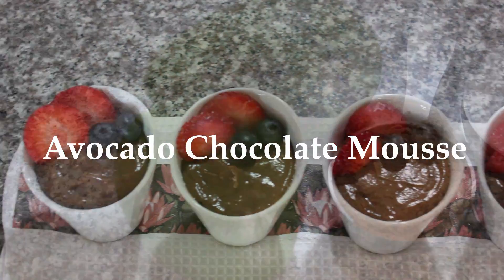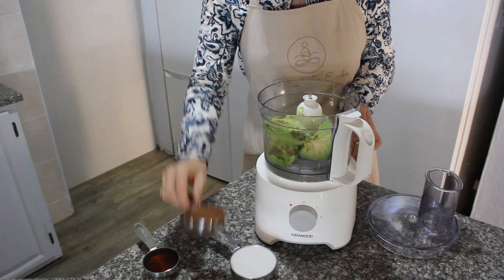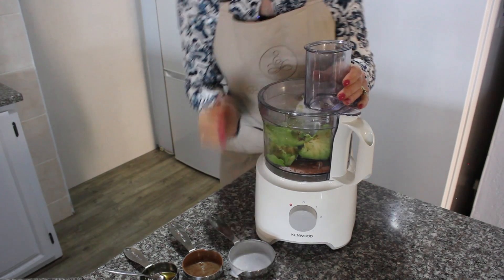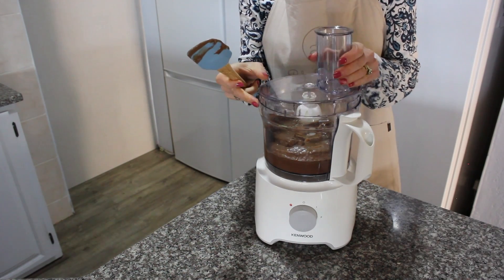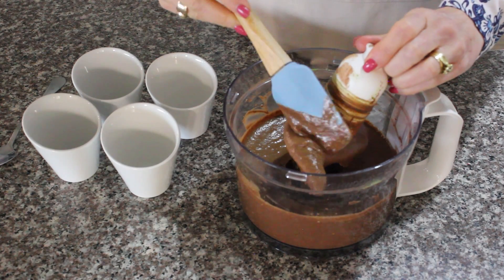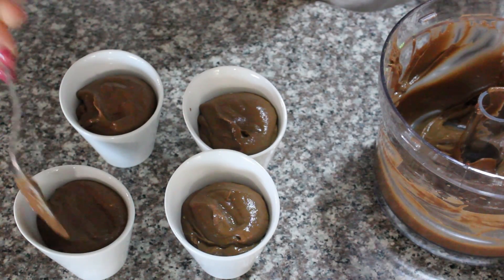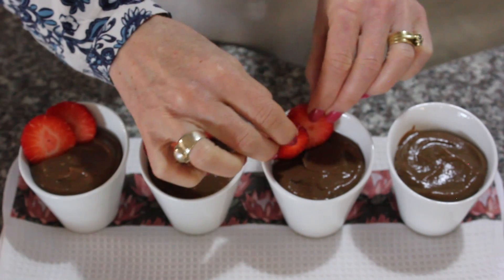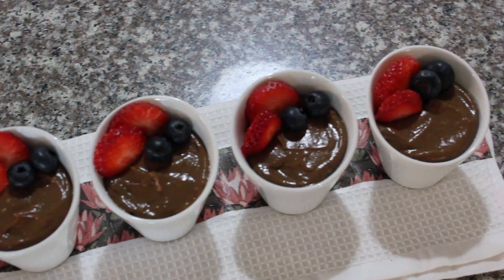Avocado Chocolate Mousse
A decadent and delicious guilt free chocolate dessert that is dairy- and refined sugar free.